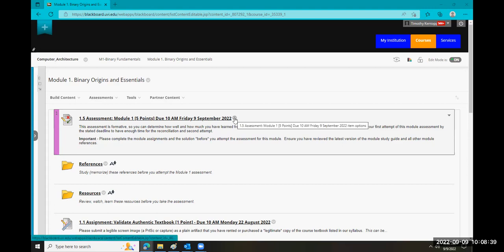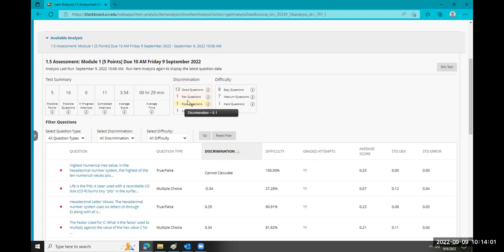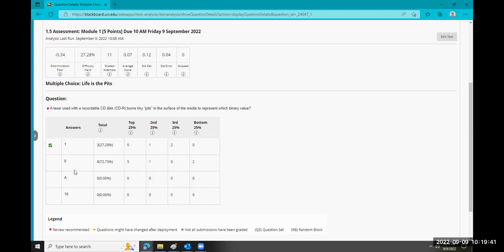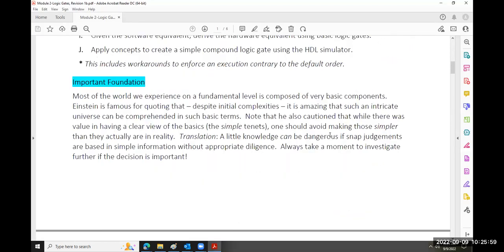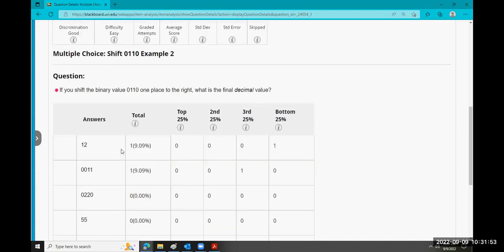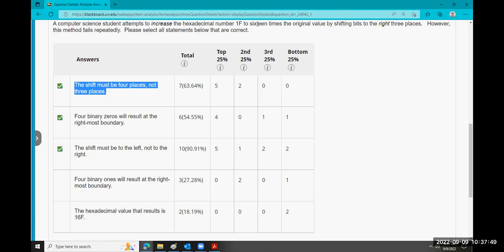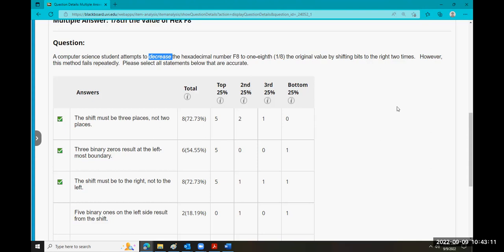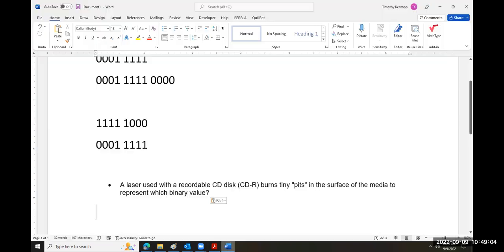CSC 241 Item Analysis 9 September 2022